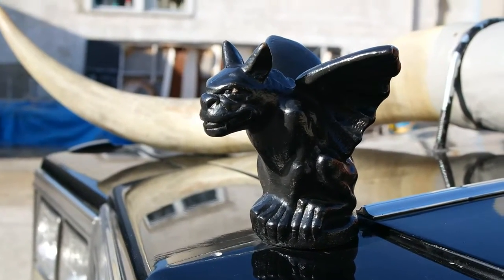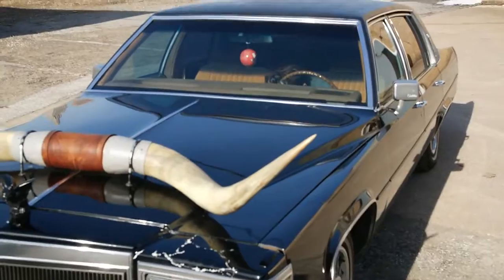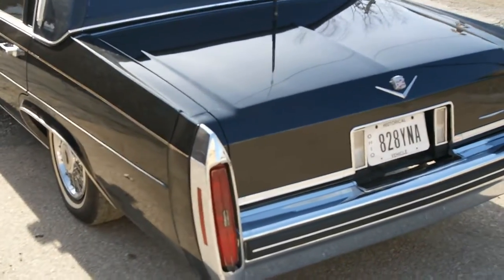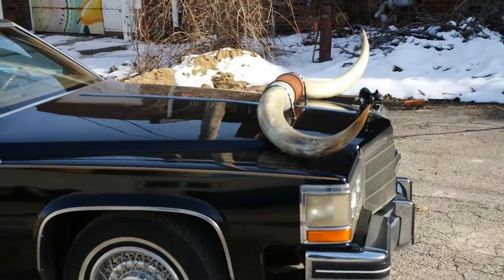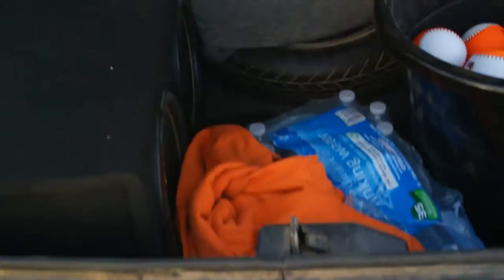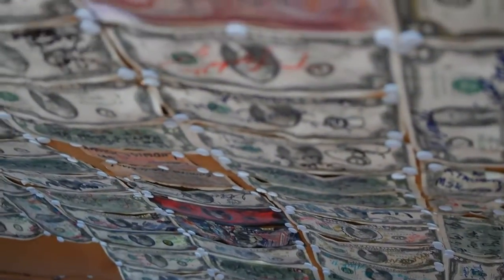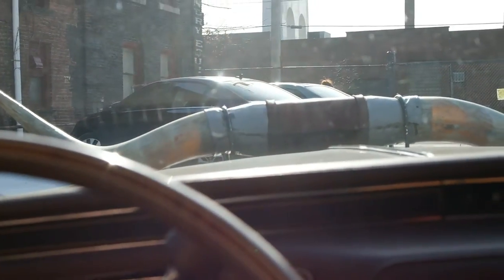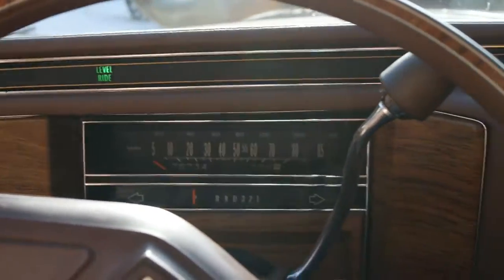1984 Cadillac Sedan Deville Texas Long Horn Edition CATTLAC!!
My 1984 Custom hood ornamented Cattlac. I love this automobile from the gargoyle to the 12inch subs in the trunk! The 2 dollar bill ceiling is awesome.